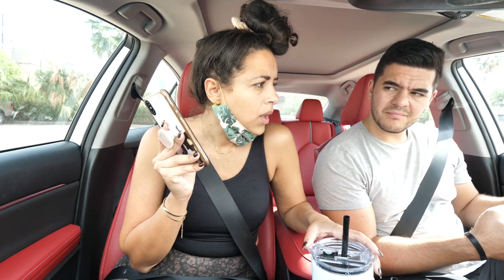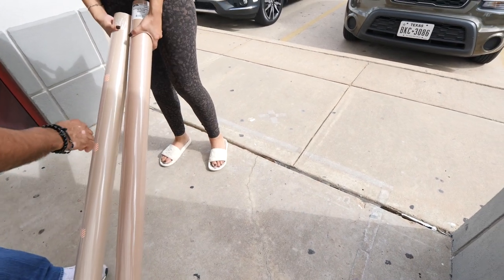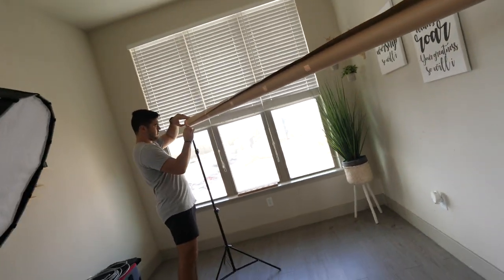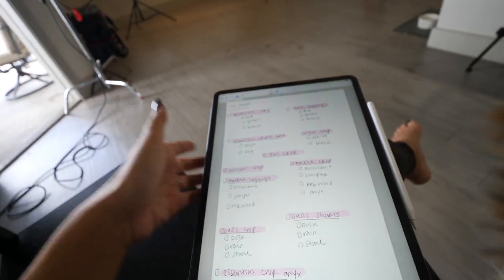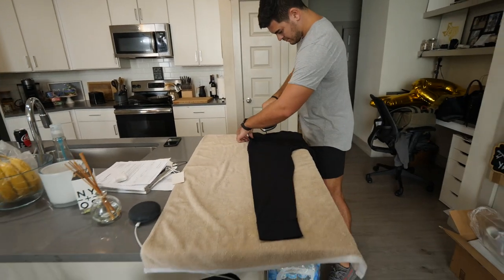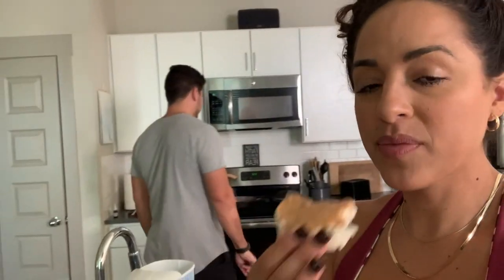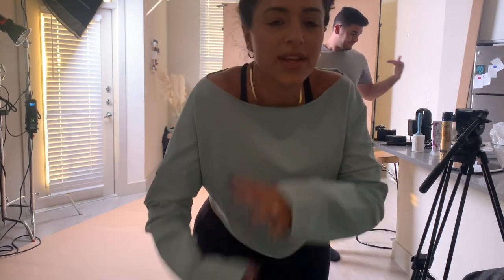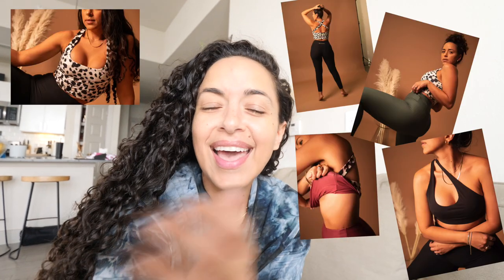How To Take Product Photography At Home: Activewear Photoshoot BTS | Behind The Brand Ep. 13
Hi YamFam! Today's vlog is super exciting because I'm taking you behind the scenes of shooting my product shoots for my activewear collection, Levavi! And of course, give you some tips along the way! We're getting so close to launch and I've been loving sharing the journey with you all! Hope you enjoy this video and if you have any questions, leave them down below! Love you, fam!

It helps me continue to make videos for you every single day!  OPEN ME FOR MORE⇩⇩

Amazon Favorites

Cameras I use:
Lumix G7
Canon G7x

Thank you guys so much for supporting me, this channel and for always encouraging me to becoming the best version of myself and making my dreams come true! I love you! ♡